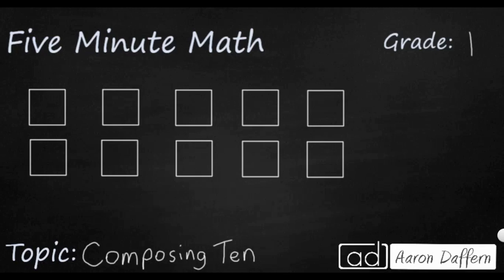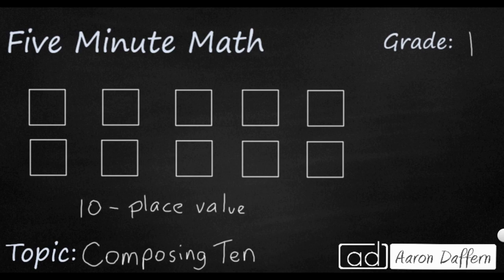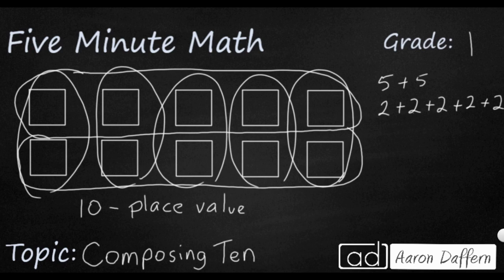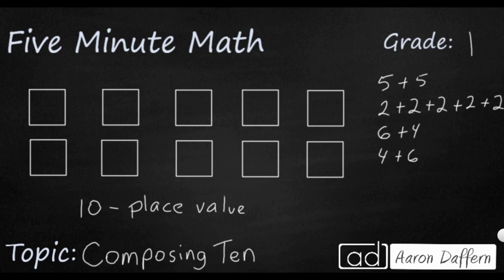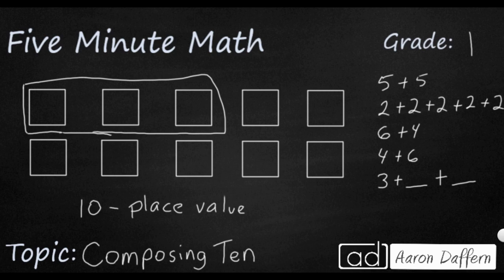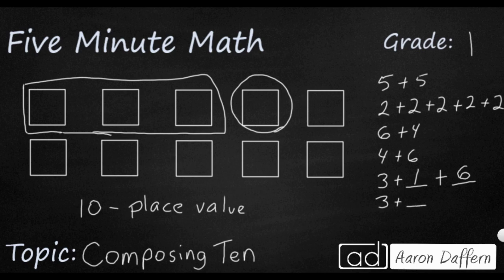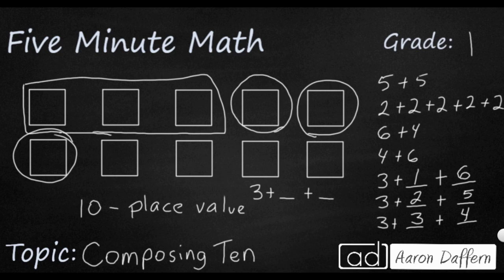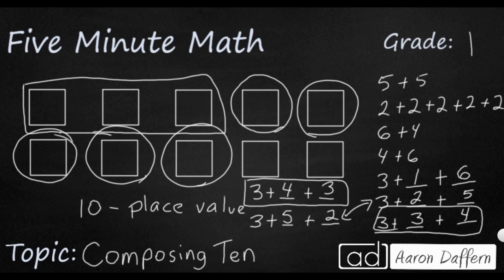1st Grade Math Composing Ten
Learn to make 10 with 2 or more addends in a variety of ways using pictorial representations. Numerous examples are provided in the video.